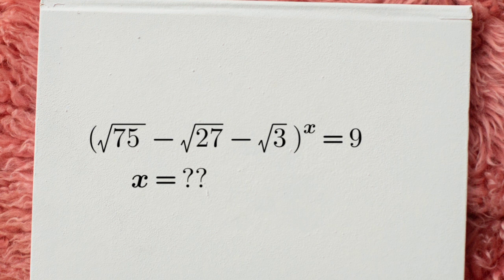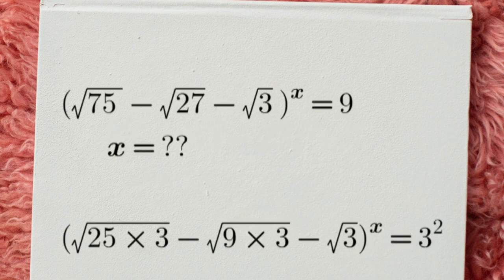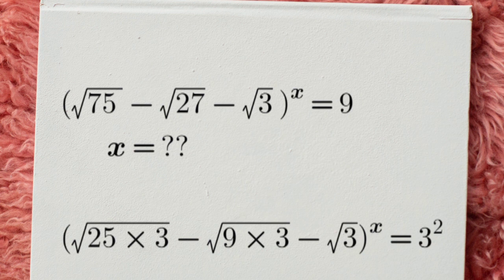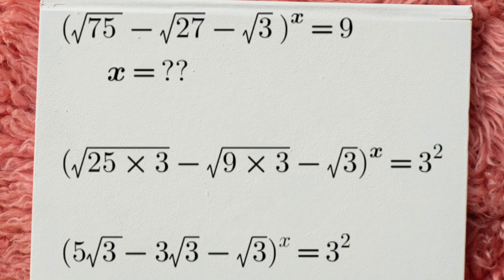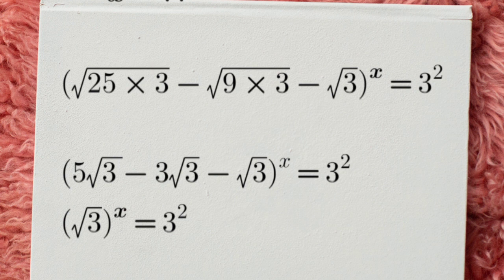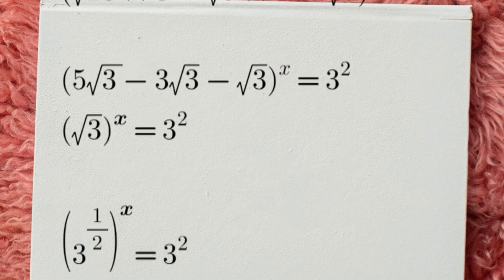Step-by-Step Solving for X | YOU SHOULD KNOW THIS TRICK!!! | Mathematics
🔥 In this captivating video, we will unravel a powerful and time-saving trick to solve for x step-by-step. Whether you're a student, a math enthusiast, or simply curious about sharpening your problem-solving skills, this is a must-watch tutorial that you won't want to miss!

TARGETs
🎯 Step-by-Step Guide: We'll break down complex equations into easy-to-follow steps, empowering you to approach any problem with confidence.
🎯 Time-Saving Techniques: Discover a brilliant trick that cuts down on solving time and lets you find x in a snap!
🎯 Boost Your Math Confidence: Whether you're a beginner or an advanced learner, mastering this technique will elevate your math prowess.